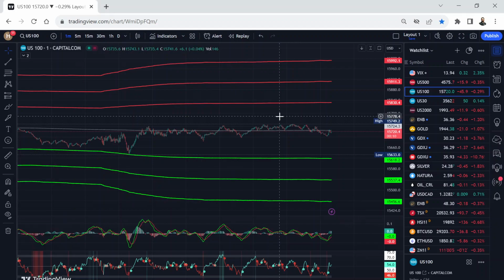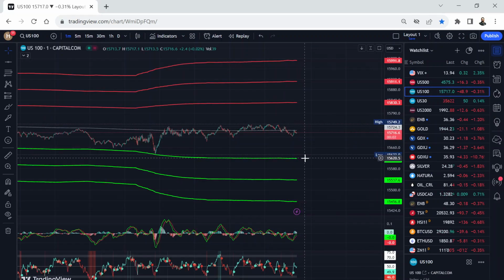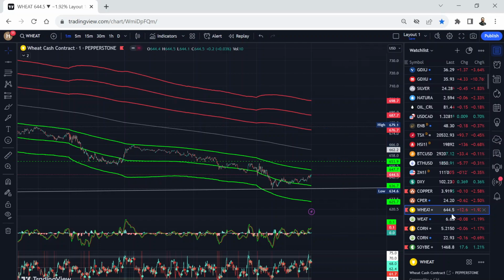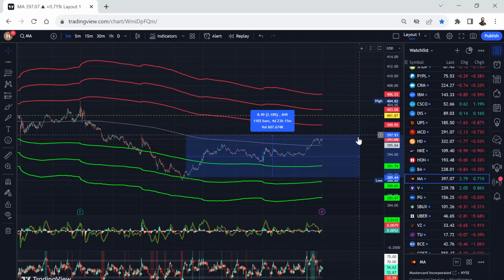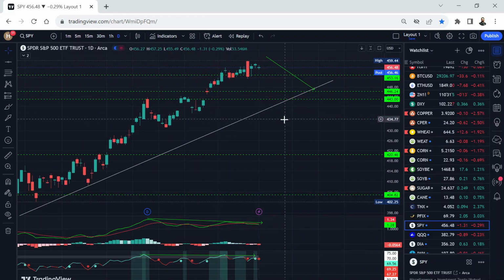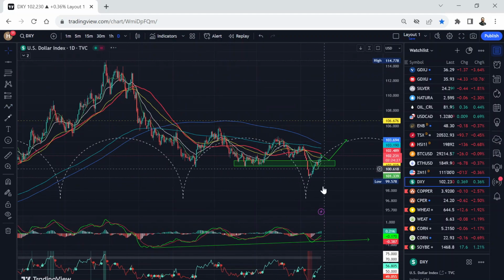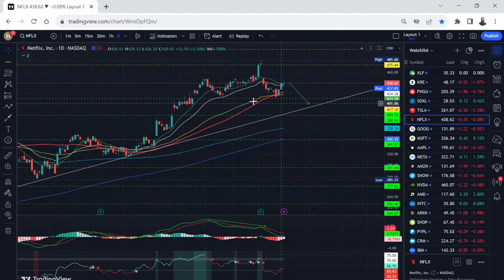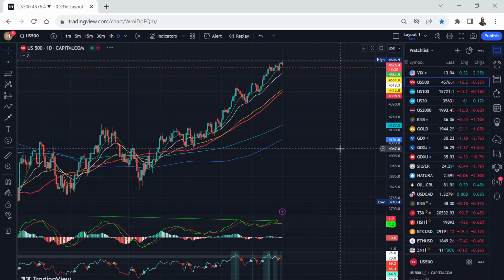Stock Market Technical Analysis 01 Aug 2023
If you like these videos and want to say thanks, then please donate